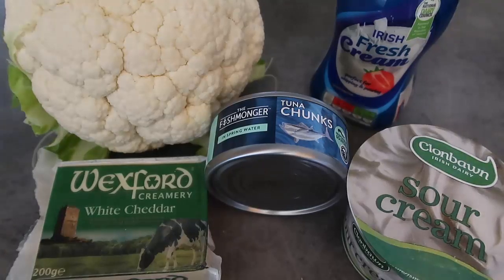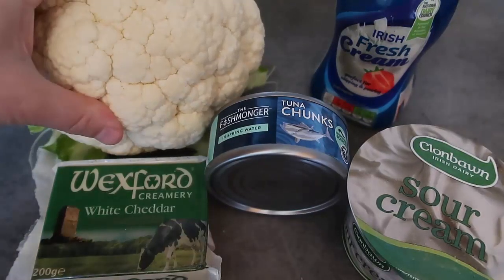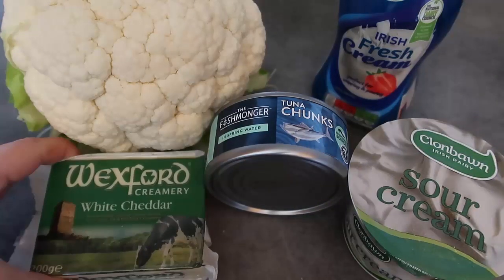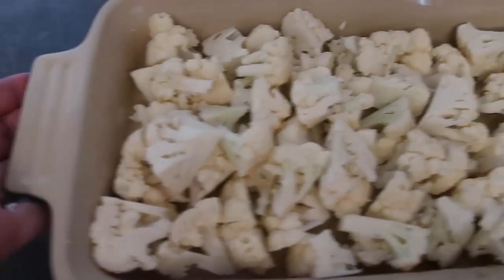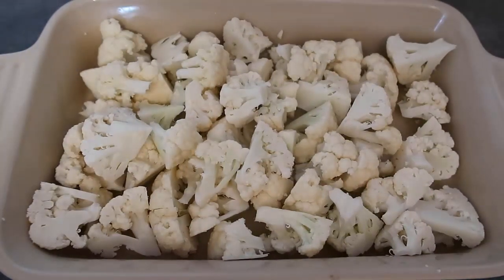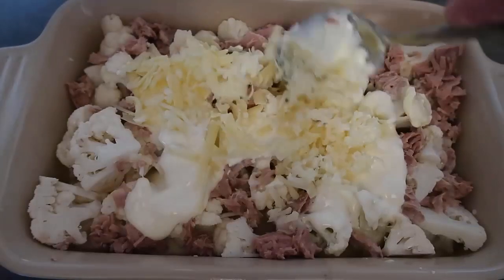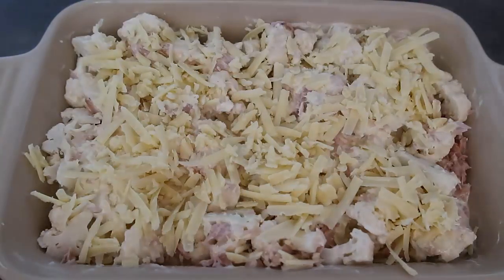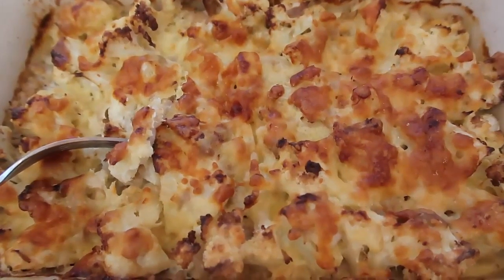Tuna Cauliflower Casserole Recipe | Easy Cheesy 5 Ingredient Dinner Idea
Tuna Cauliflower Casserole Recipe - How to make an easy cheesy & creamy 5 ingredient loaded low carb keto gluten free tuna casserole dinner without pasta - here's the easy recipe for you